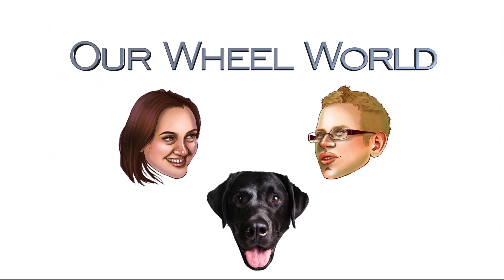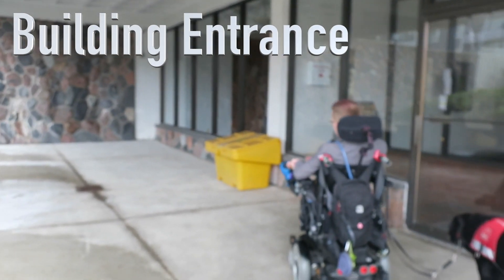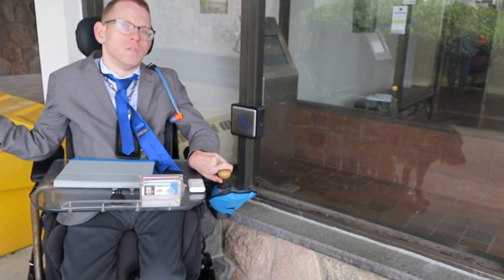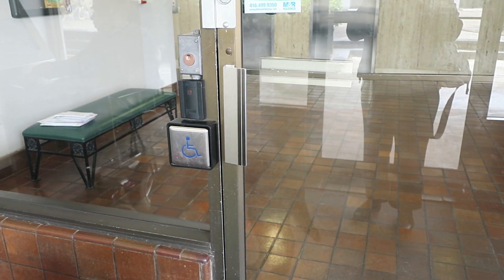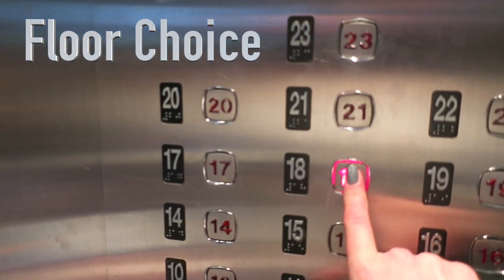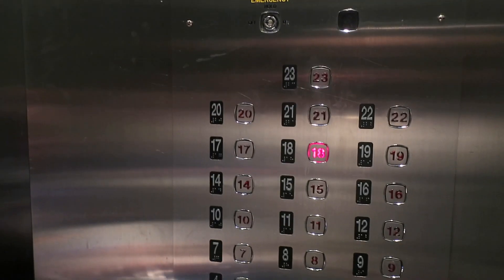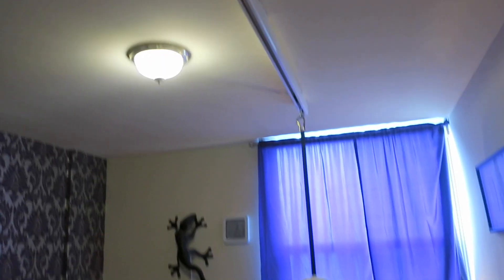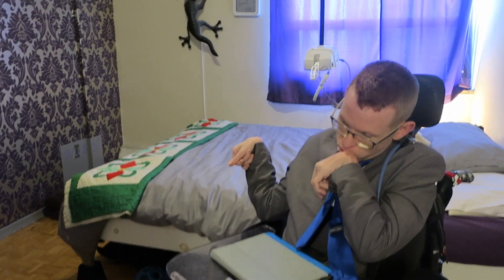Accessible Apartment Hacks (Episode 15)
We're showing you how we made our non-accessible apartment into a usable space. Everything from what we looked for when shopping for apartments, to what we have installed to accessibility. It is not perfect, but it's working for us right now.

We've also upgraded our camera, and we hope you can see a better quality to our videos.

*We are committed to closed captioning all our videos. Occasionally we will publish a video without captions due to time constraints, but the captions will be added as soon as possible.